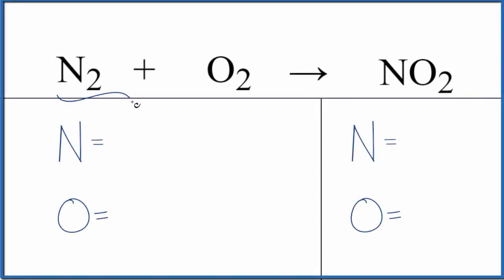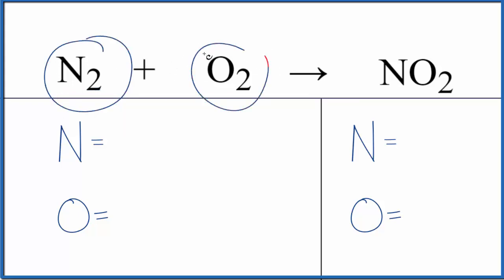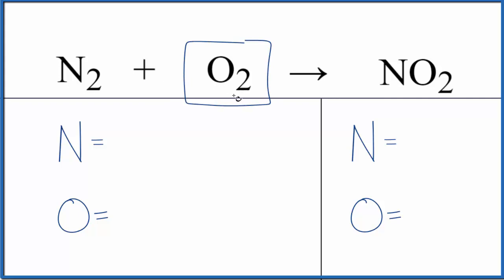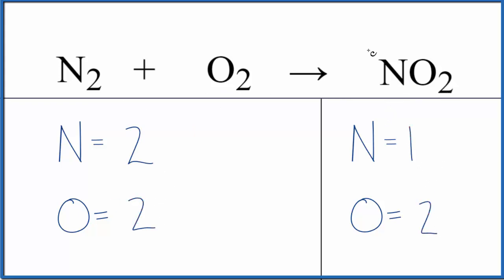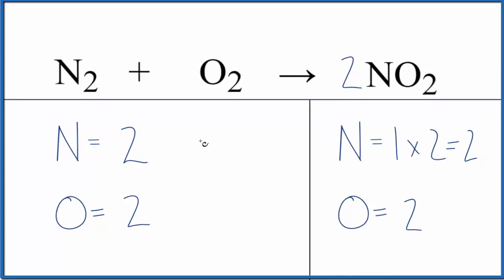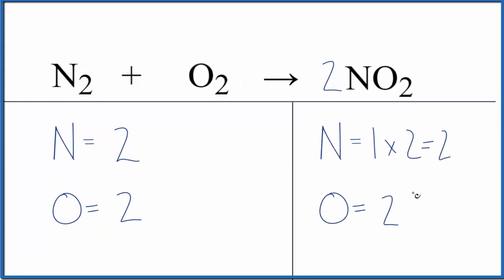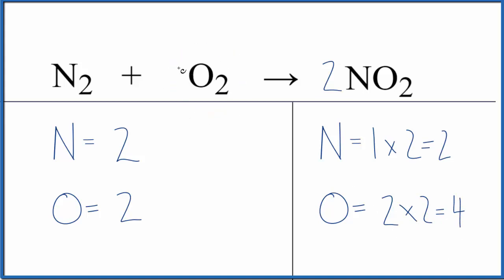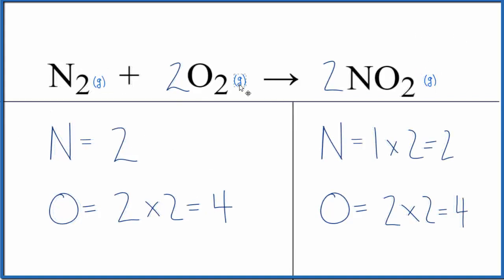Balancing the Equation N2 + O2 = NO2 (and Type of Reaction)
To balance the chemical equation N2 + O2 = NO2 you first must correctly count all of atoms on each side of the chemical equation.

When we balance an equation like Nitrogen gas + Oxygen gas our goal is to provide the correct coefficients for each compound. The coefficient is the number that goes in front of the compound.

To balance N2 + O2 = NO2 you'll need to be sure to count all of atoms on each side of the chemical equation.

Once you know how many of each type of atom you can only change the coefficients (the numbers in front of atoms or compounds) to balance the equation for Nitrogen gas + Oxygen gas.

0:00 Intro
0:12 Type of Reaction
0:35 Balancing the Equation
1:02 States of Reactants and Products